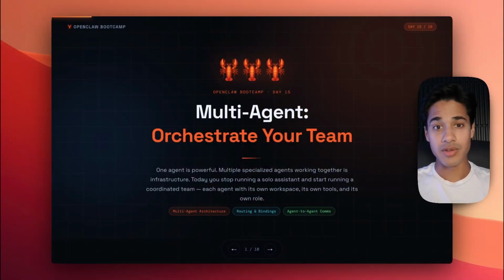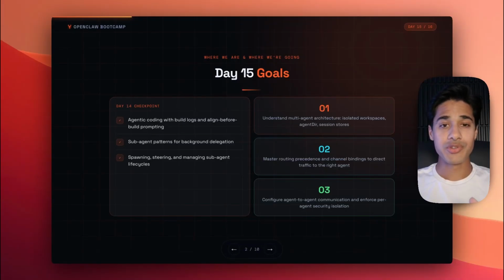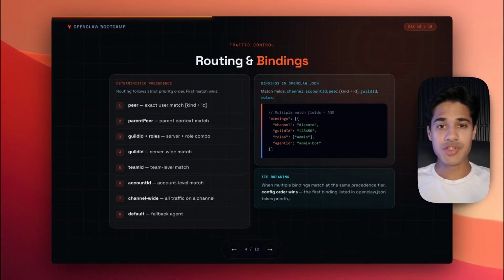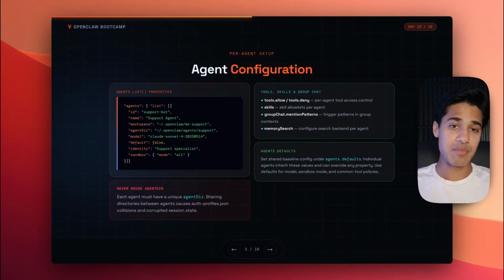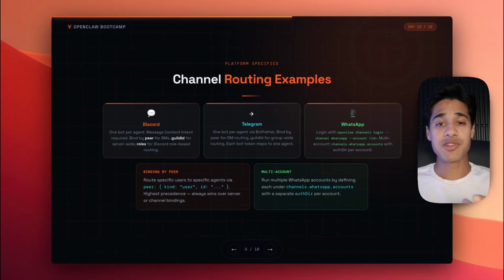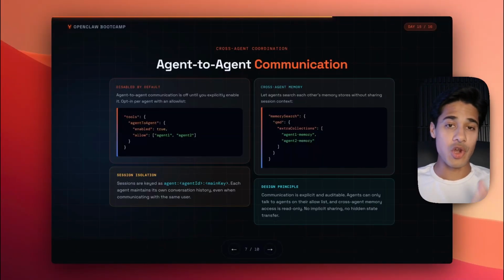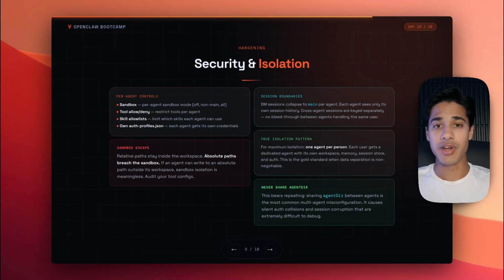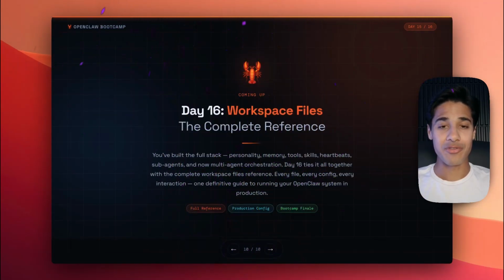How to Run Multiple OpenClaw Agents Behind One Gateway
Day 15 of the OpenClaw bootcamp sets up several agents behind one gateway, each with its own workspace, agent directory, tools and personality. It covers routing precedence and channel bindings for Discord, Telegram and WhatsApp, opt-in agent-to-agent communication, session isolation and per-agent security settings. It is for OpenClaw users who want different agents to handle different users or channels.

CHAPTERS:
00:00 Intro
00:36 Day 14 recap and today's goals
01:31 One gateway, many agents
02:22 Routing precedence and bindings
03:19 Per-agent config and shared defaults
04:21 Discord, Telegram and WhatsApp routing
05:22 Agent-to-agent communication and isolation
06:23 Per-agent security controls
07:31 Day 15 assignment
08:23 Recap and day 16 preview